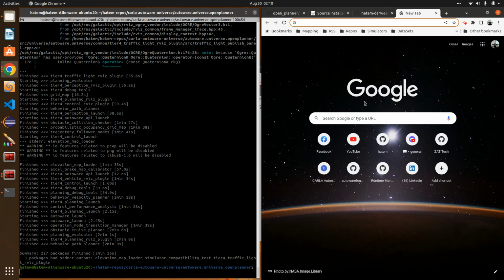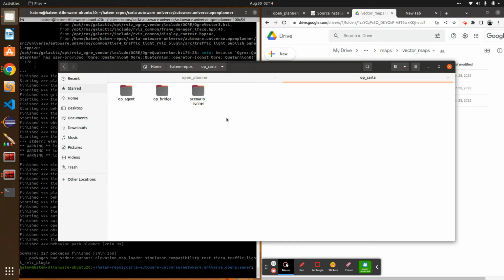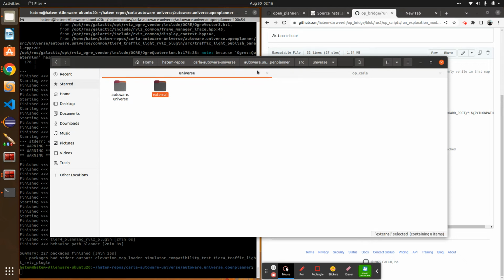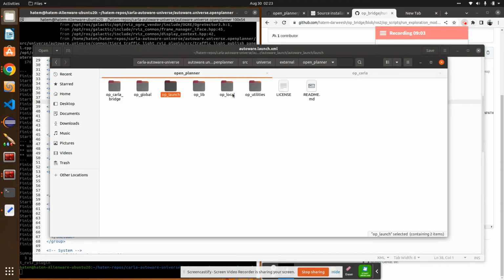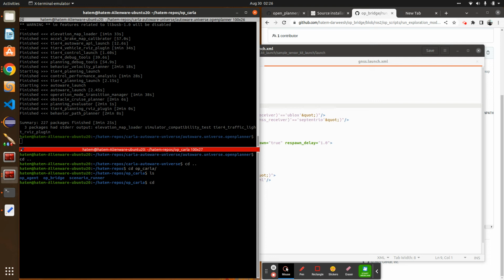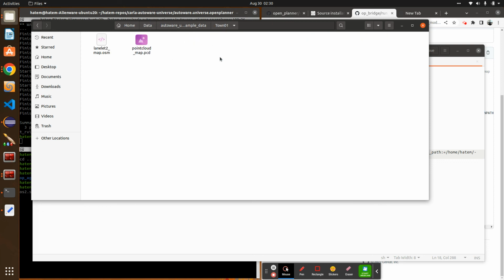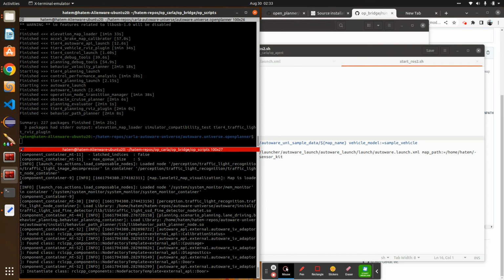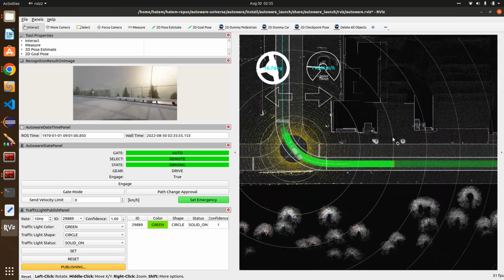CARLA - Autoware universe Tutorial 2